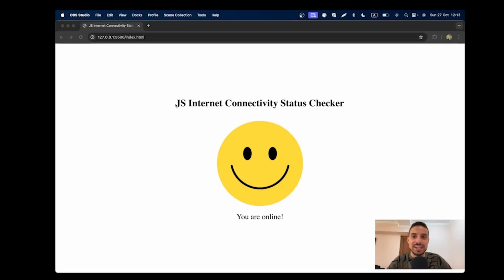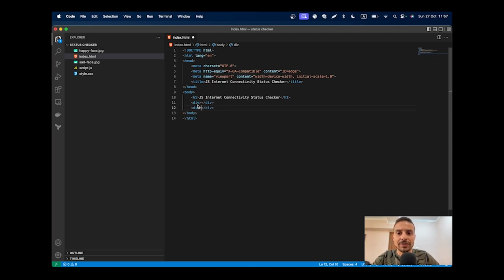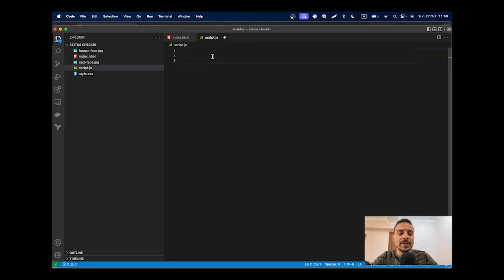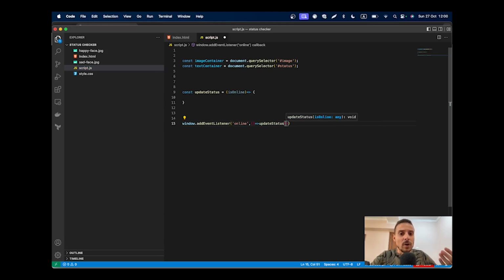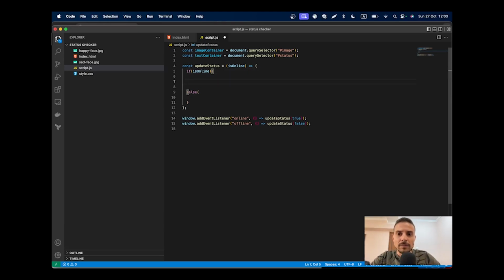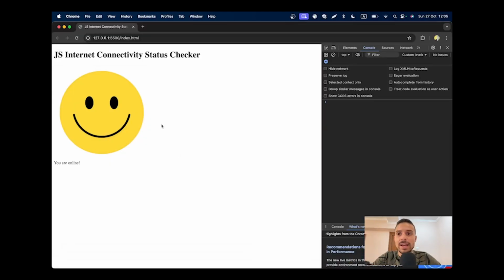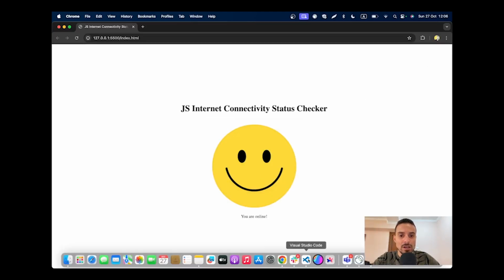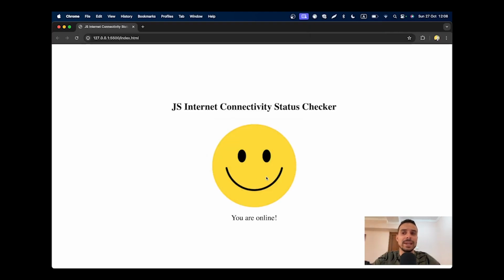🔥Build a Real-Time Internet Status Checker with JavaScript🔥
Ever wonder how to detect internet connectivity in real-time? In this video, we’ll build an interactive 'Real-Time Internet Status Checker ' that uses JavaScript to detect whether you're online or offline. Watch as we set up a status checker with dynamic images and text that changes based on your internet connection. With this simple project, you’ll learn how to use JavaScript’s navigator API and event listeners to create a fun, visually engaging tool. Perfect for beginners and those looking to add dynamic elements to their websites!